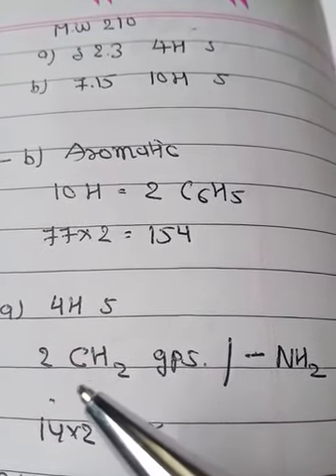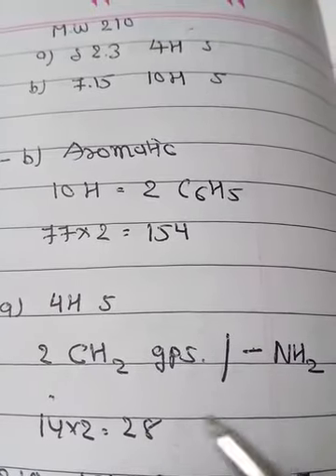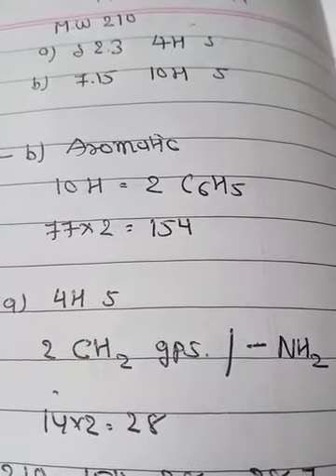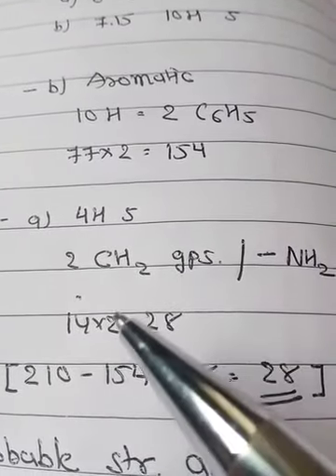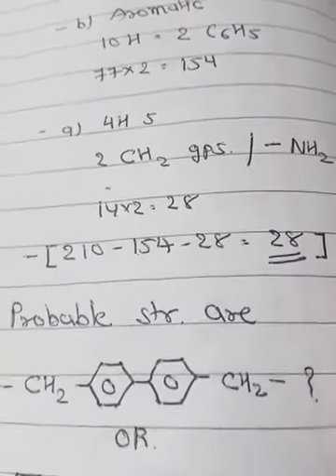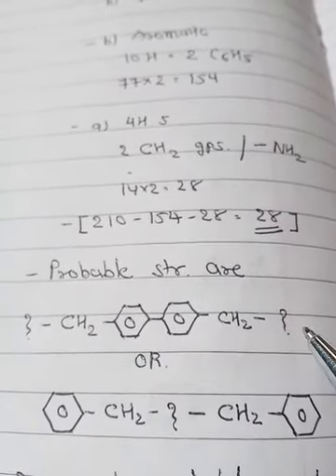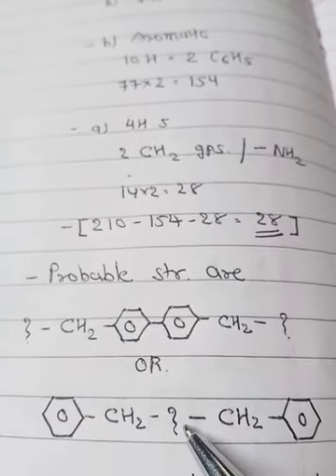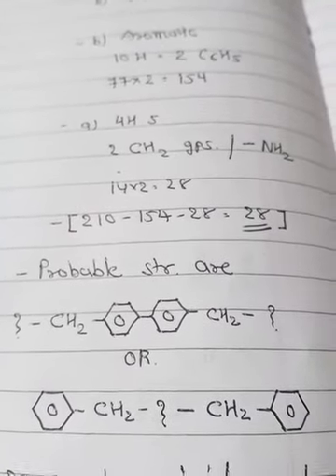Molecular weight based problem of NMR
M.W. 210
a. Delta 2.3 4H s
b. 7.15 10 H s